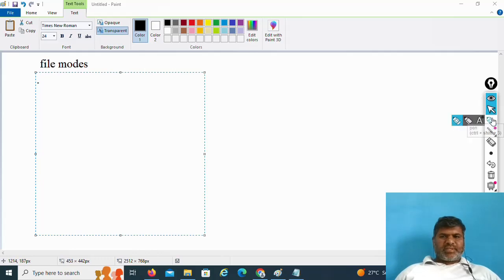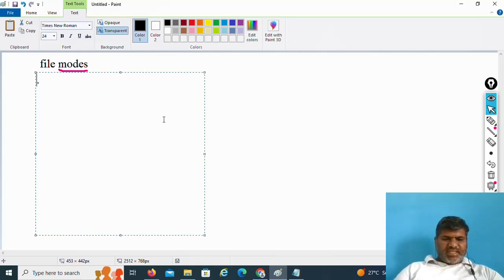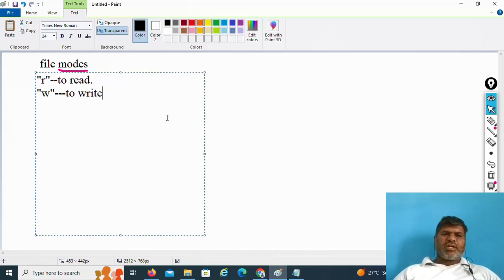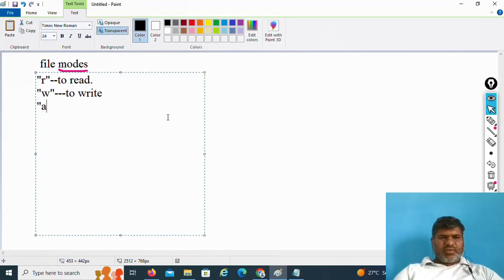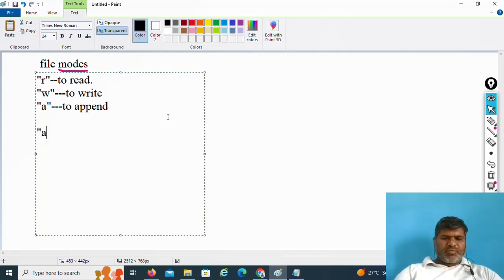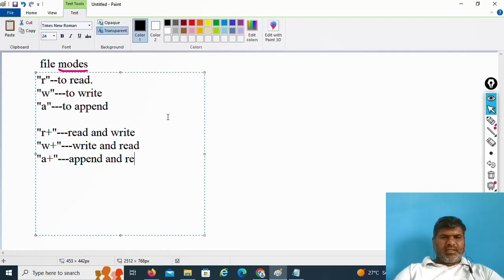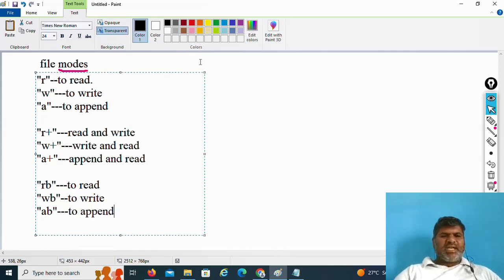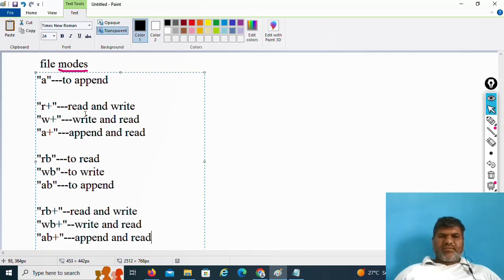C12.7 |File modes in C | C language | for Beginners | Dr Khaja Masthan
File mode represents the purpose of opening a file